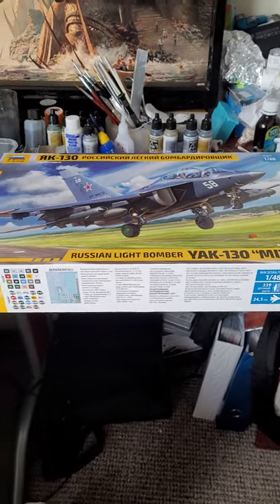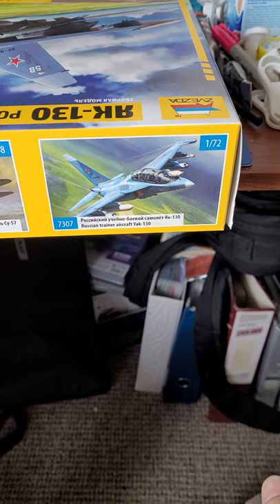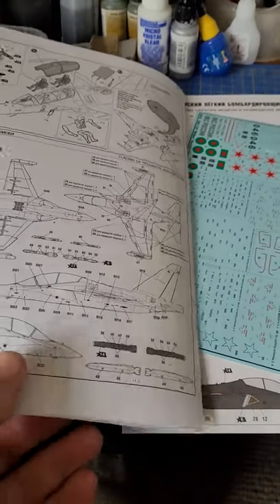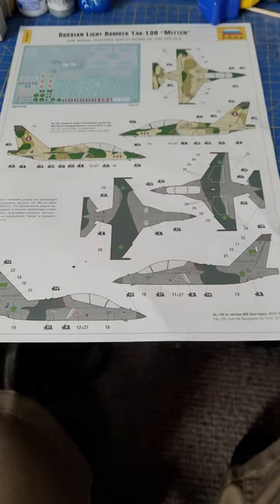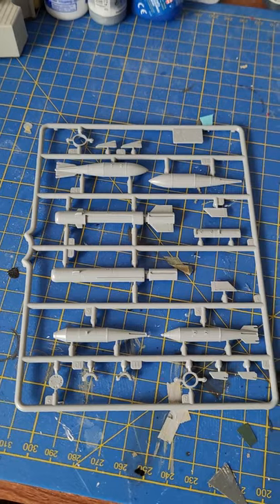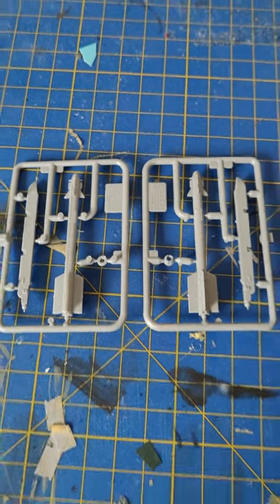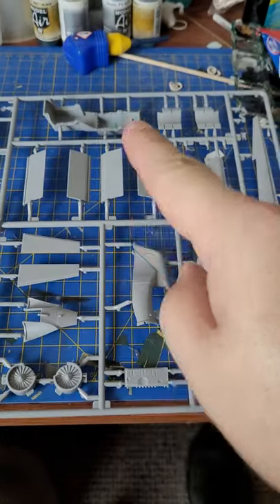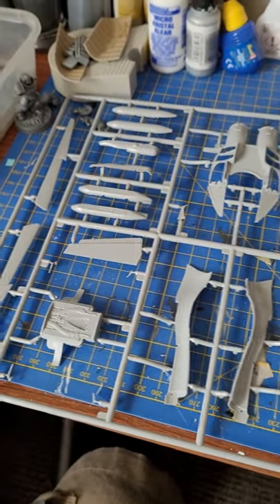Kit review - Zvezda 1/48 Yakovlev Yak-130 "Mitten" light Bomber version